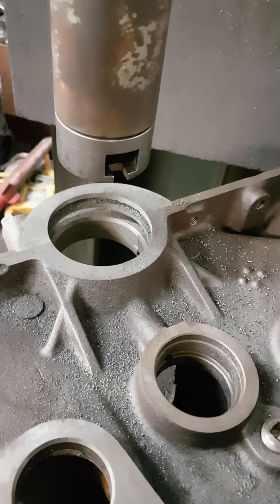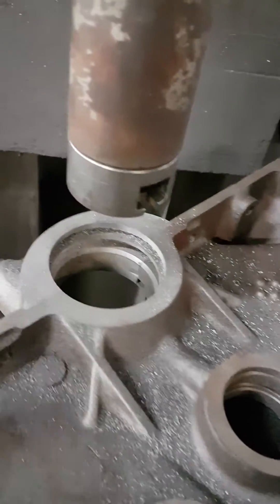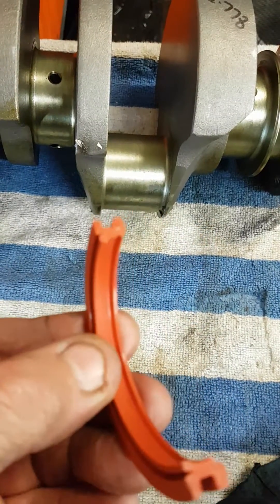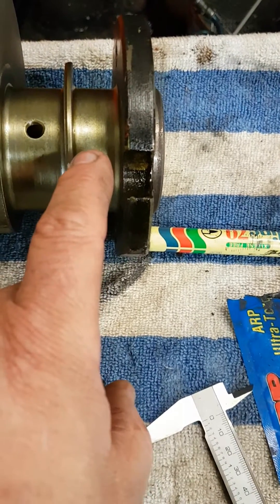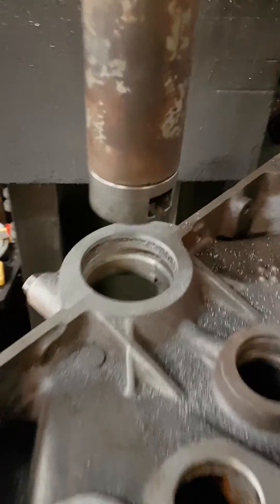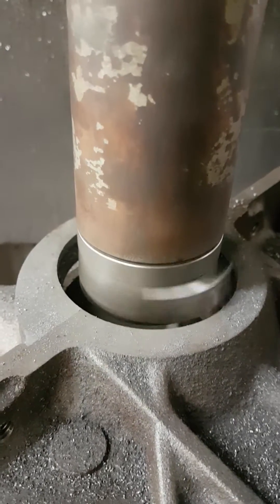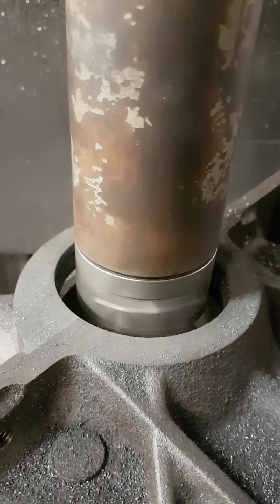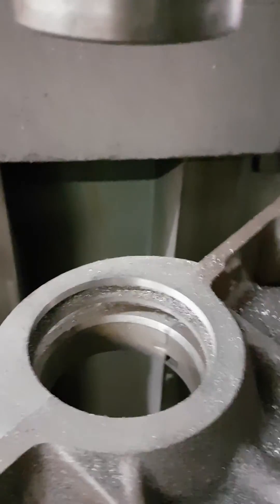Holden 355 Chev rear seal conversion.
Get rid of the troublesome rope seal for good, machining process we do @ Lewis Engines to fitup a Chev lip type rubber rear main seal.